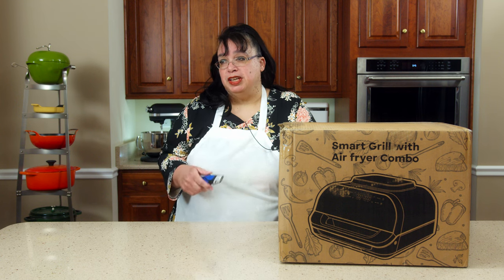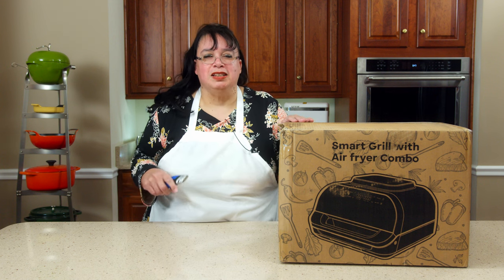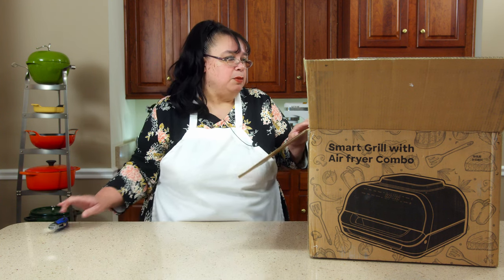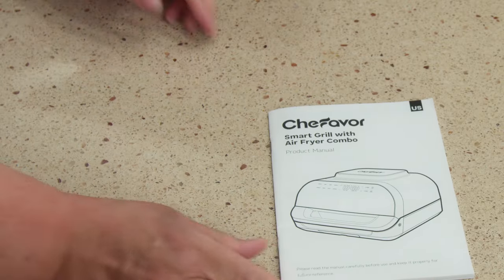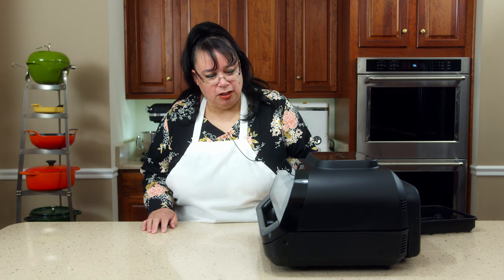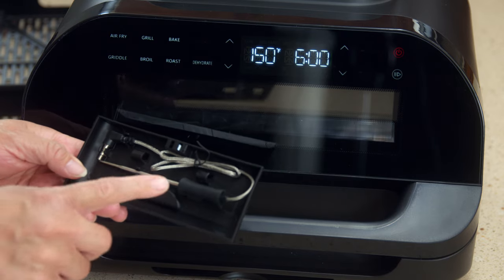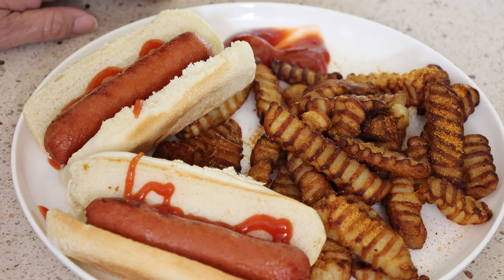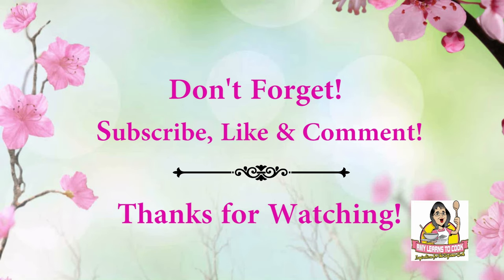Chefavor 7-in-1 Air Fryer, Smokeless Indoor Grill & Griddle | Hot Dogs and Fries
Chefavor Air Fryer, Smokeless Indoor Grill & Griddle. Today we are trying out this new air fryer combo by making some grilled hot dogs and fries! This is a smart combo cooker with a window so you can see the progress of our cook! It also has a built in thermometer! The air fryer goes up to 450 degrees! Join us as we check out this new combo air fryer, smokeless indoor grill, and griddle!

KITCHEN PRODUCTS USED IN THIS VIDEO:
Chefavor 7-in-1 Smokeless Indoor Grill Air Fryer Combo